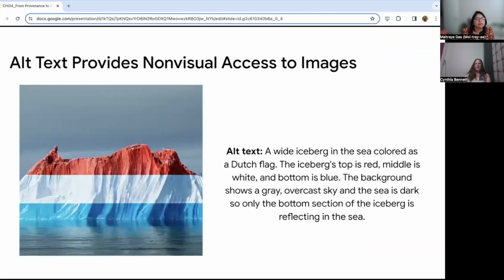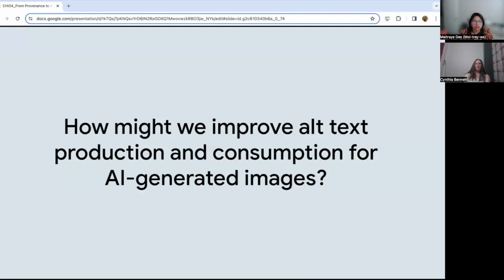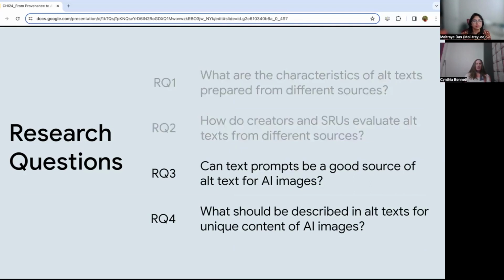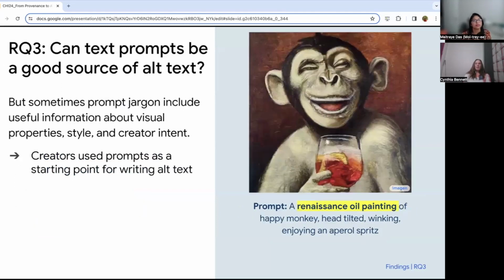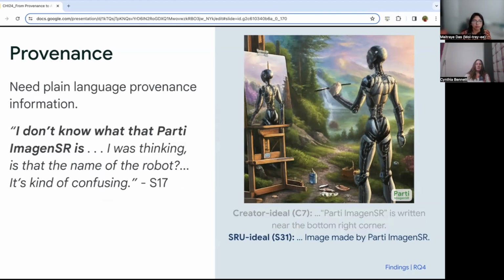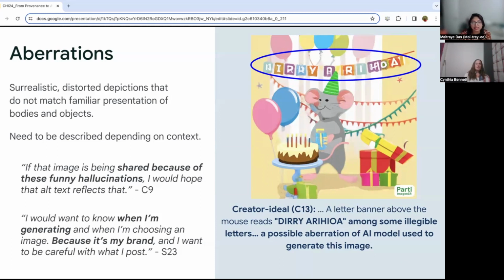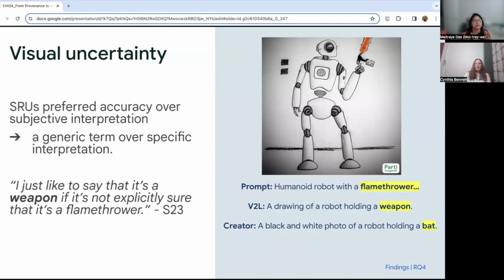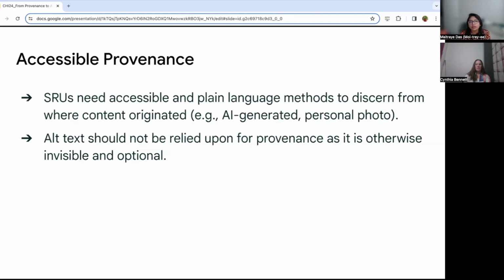From Provenance to Aberrations: Image Creator and Screen Reader User Perspectives on Alt Text for...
Maitraye Das, Alexander J. Fiannaca, Meredith Ringel Morris, Shaun K. Kane, Cynthia L Bennett

Session: Supporting Accessibility of Text, Image and Video B

AI-generated images are proliferating as a new visual medium. However, state-of-the-art image generation models do not output alternative (alt) text with their images, rendering them largely inaccessible to screen reader users (SRUs). Moreover, less is known about what information would be most desirable to SRUs in this new medium. To address this, we invited AI image creators and SRUs to evaluate alt text prepared from various sources and write their own alt text for AI images. Our mixed-methods analysis makes three contributions. First, we highlight creators’ perspectives on alt text, as creators are well-positioned to write descriptions of their images. Second, we illustrate SRUs’ alt text needs particular to the emerging medium of AI images. Finally, we discuss the promises and pitfalls of utilizing text prompts written as input for AI models in alt text generation, and areas where broader digital accessibility guidelines could expand to account for AI images.